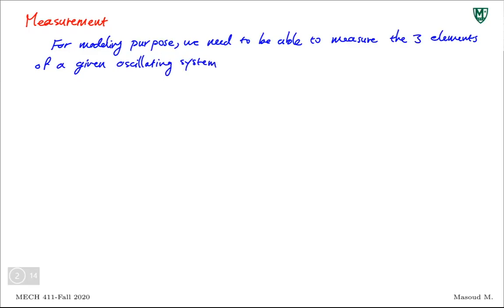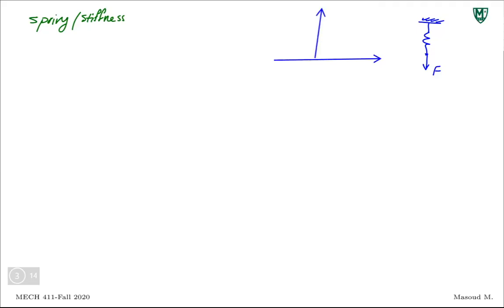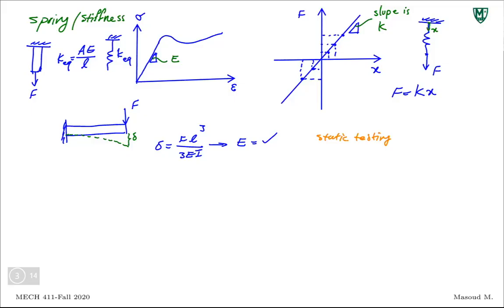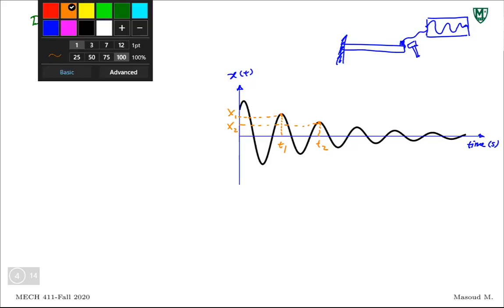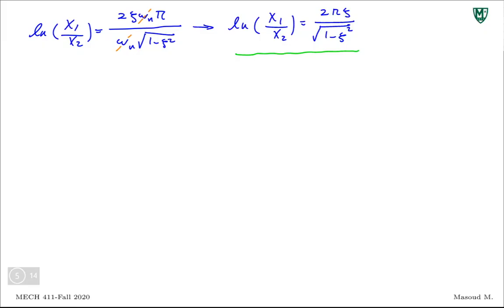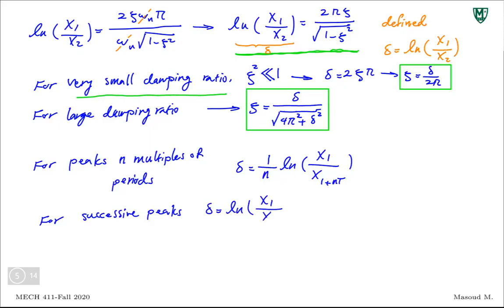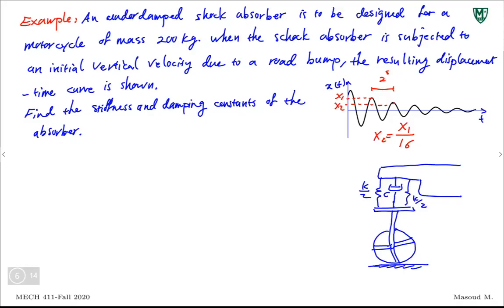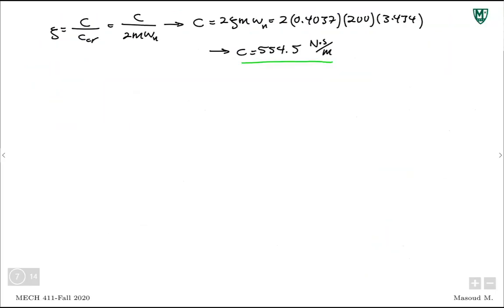Lecture 9 - Measurement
Measuring the three main components of a vibrating system—namely mass/inertia, stiffness, and damping—is essential for accurately modelling the system. This lecture addresses this topic and introduces fundamental approaches to make these measurements.